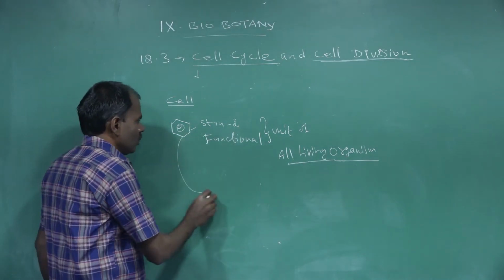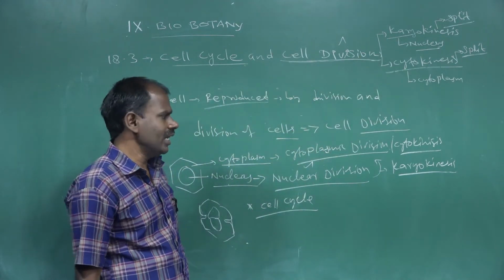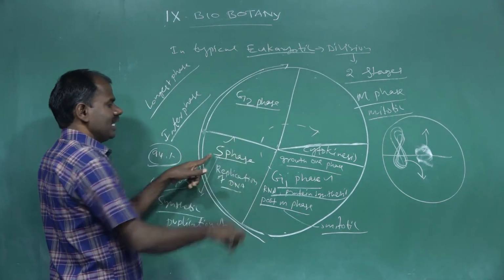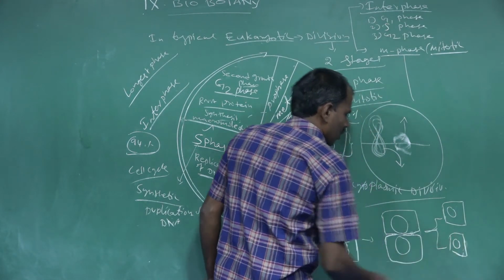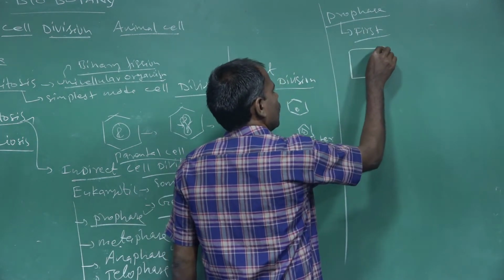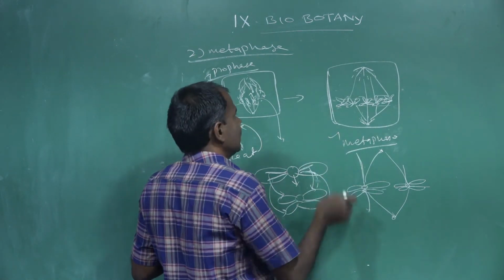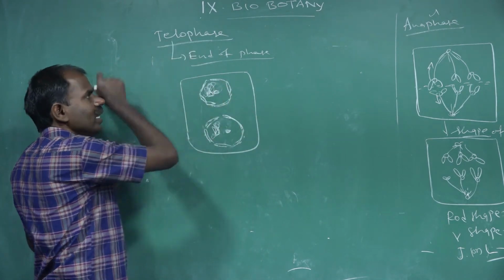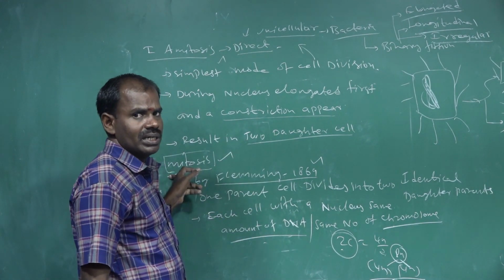X-STD-BOTANY, 18.3,CELLCYCLE AND CELL DIVISION,PRESENTED BY,Mr.A.SANKAR